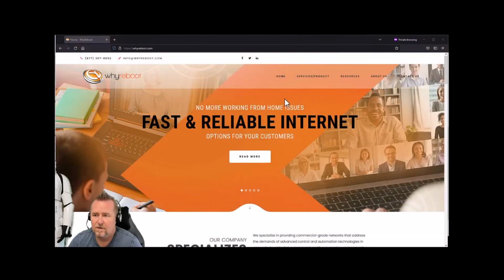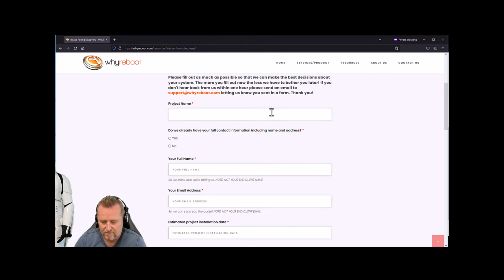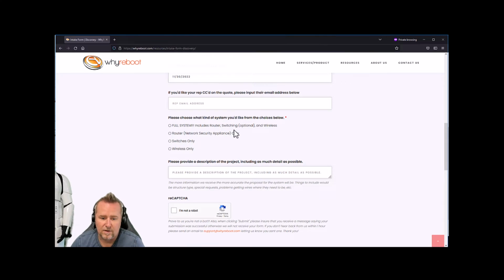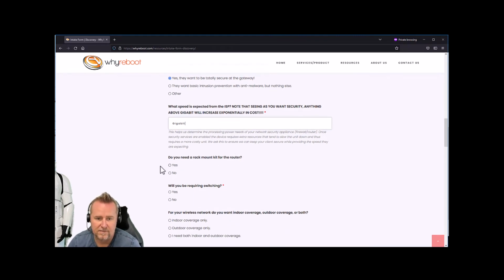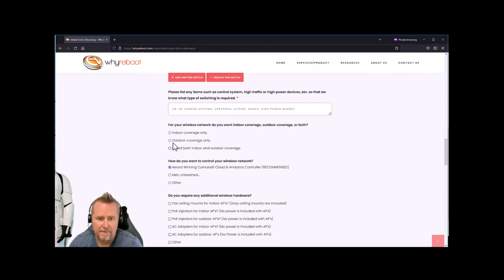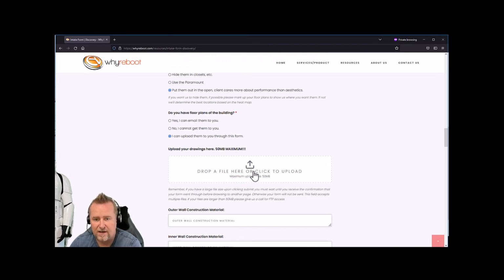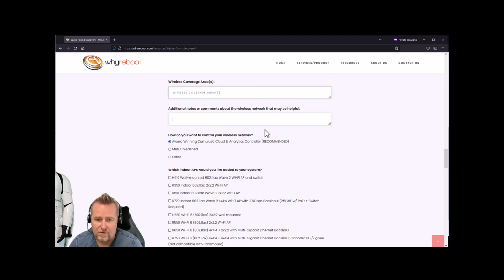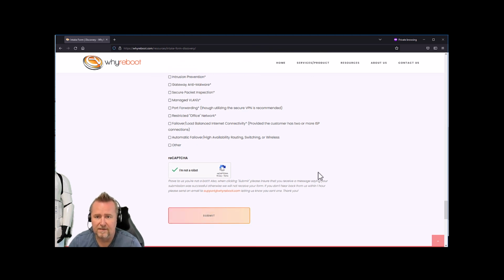WhyReboot Intake Form | Discovery Process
The best way to get started with a WhyReboot system is by filling out our quick and easy intake form.  This video explains each part in depth, to help you navigate the simple form.